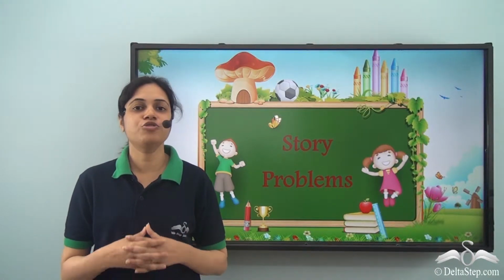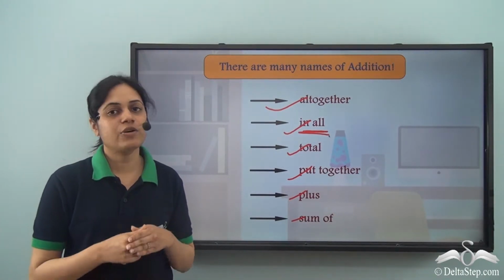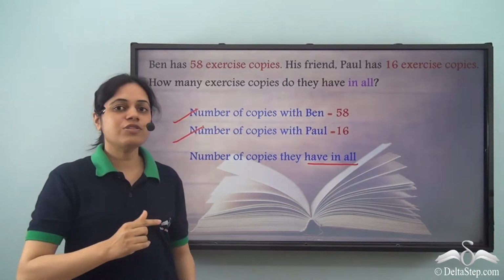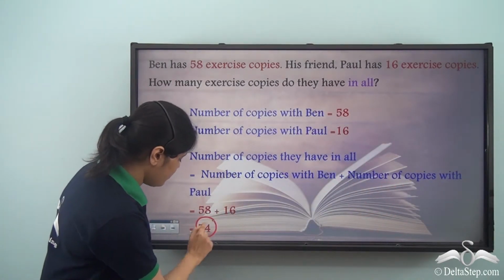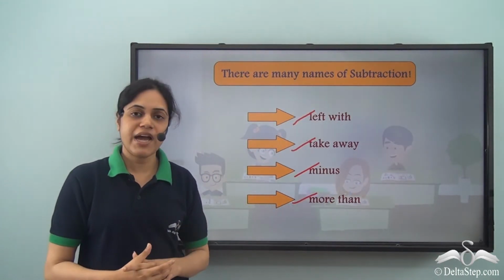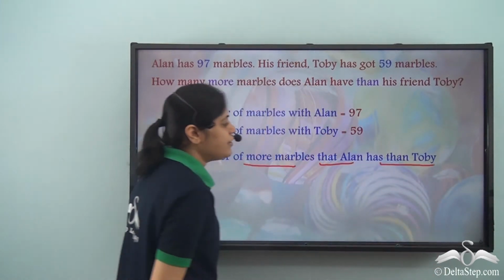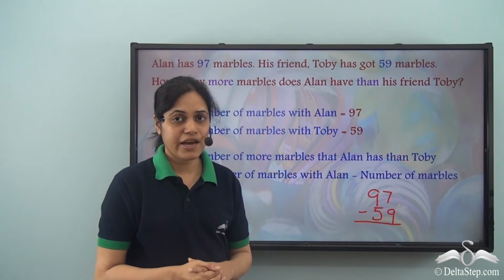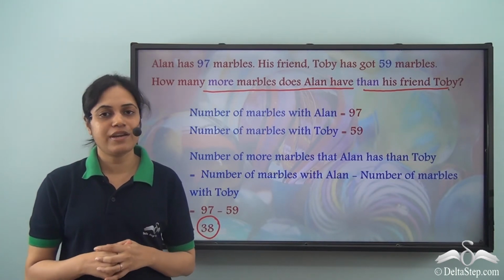Word Problems: Addition and Subtraction | 2 Digit | Class 1 | ICSE | CBSE